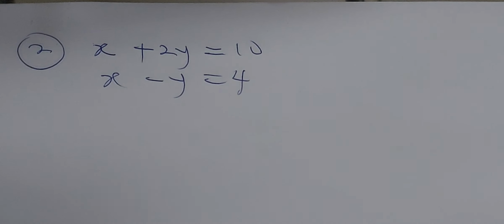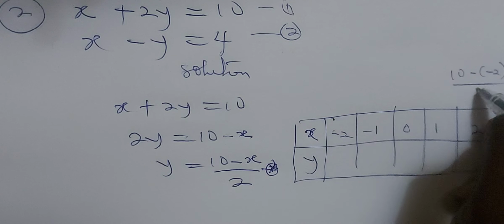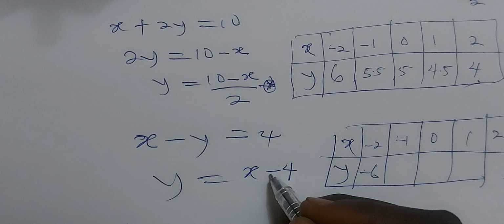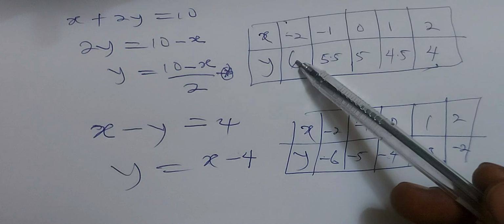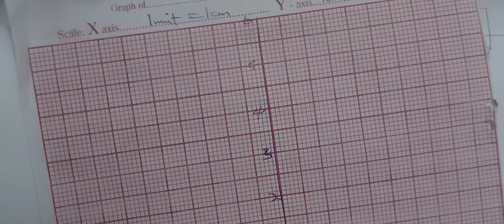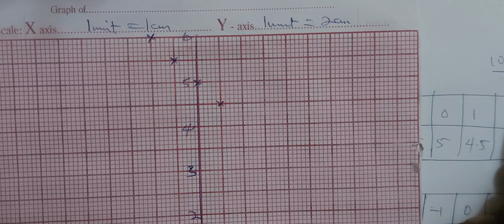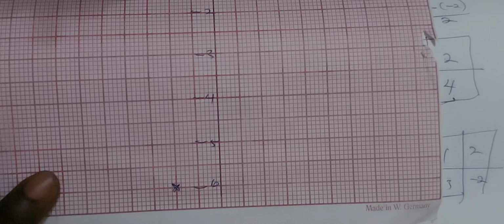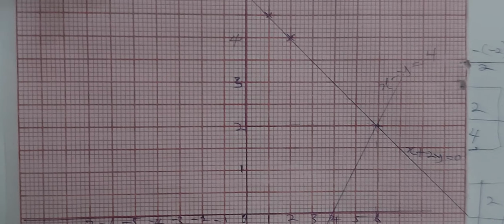Simultaneous Linear Equation [By Graphical Method]: Part2